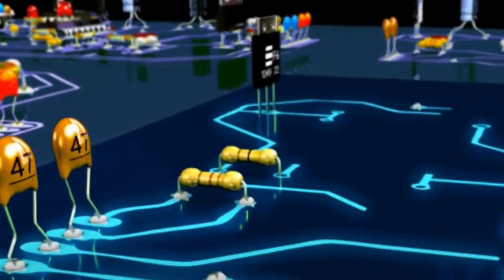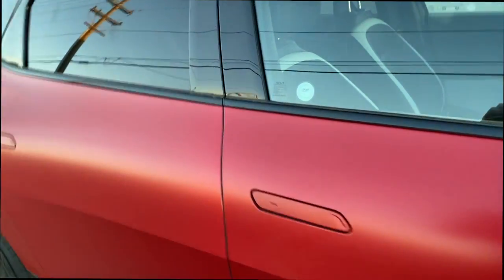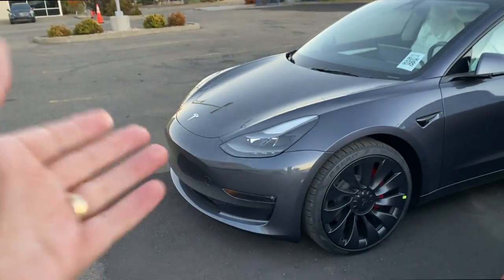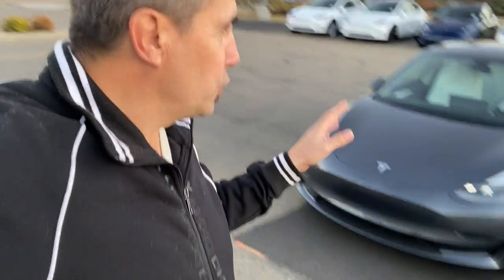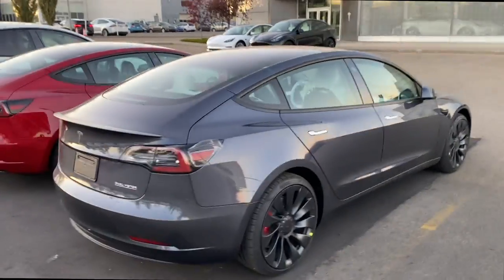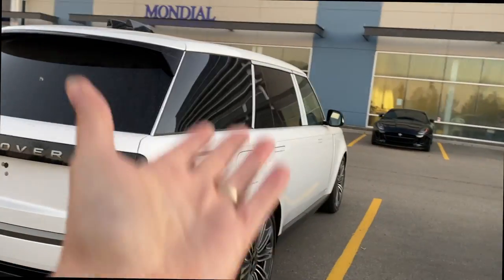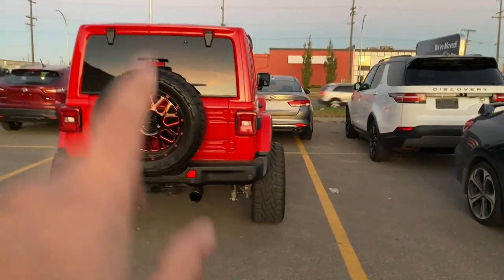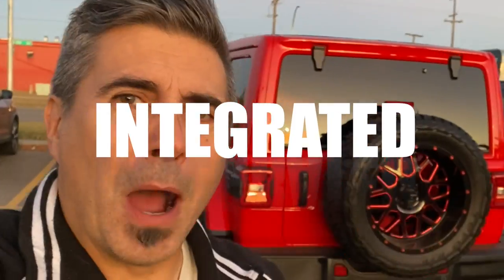Avoid These Cars With Terrible Electrical Systems!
Electrical problems in cars can be some of the biggest pains when it comes to owning a vehicle  The automotive industry has been building bigger and better car electrical systems but they can't avoid some issues when they do this.

These are some of the most complex electrical systems in cars, but you'll find some negative consumer reports and you'll find some people telling you that these are the worst cars to buy or own right now.  It's not that these cars aren't fun and exciting but that they could leave you stranded.